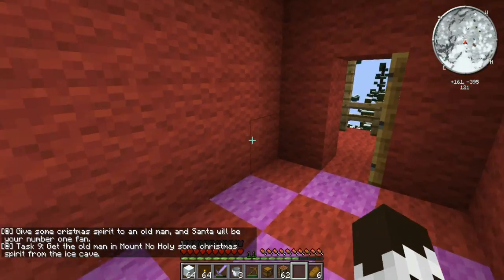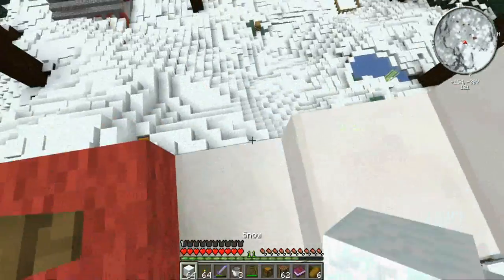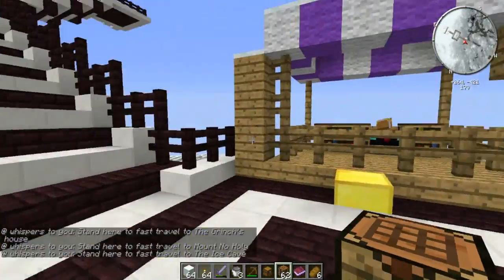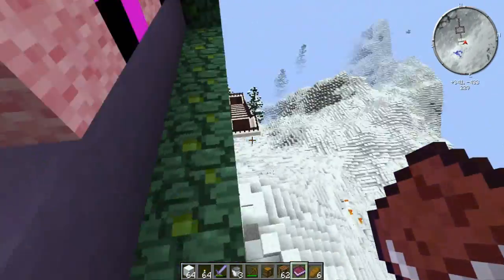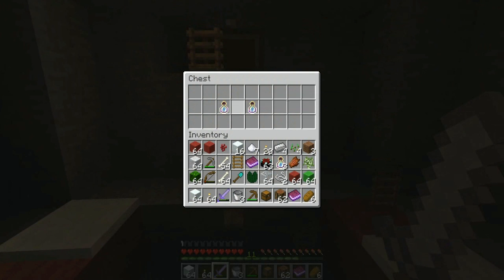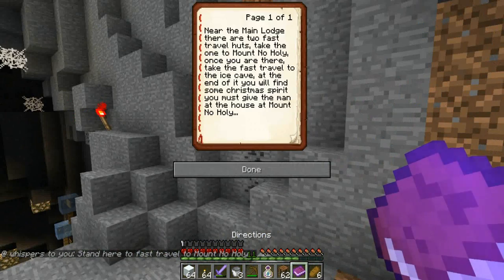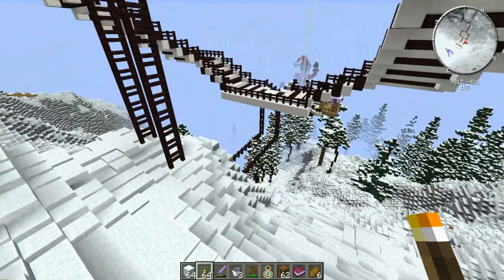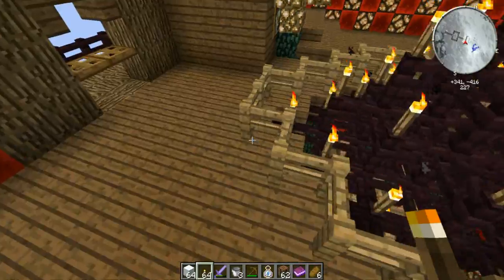Minecraft The Big 25 Day 9 Mistakes Were Made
Want to play with me add me on skype trav.0000
or xbox gt- xUnlawfulShotsx